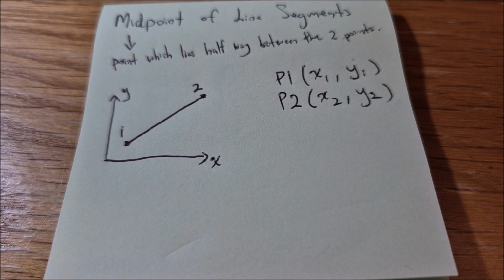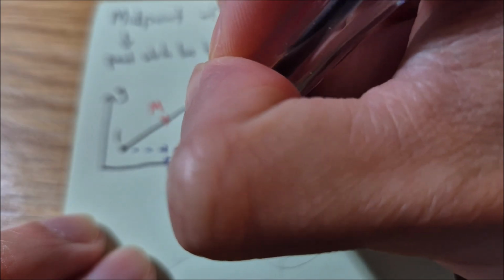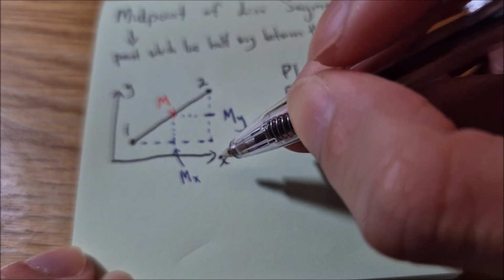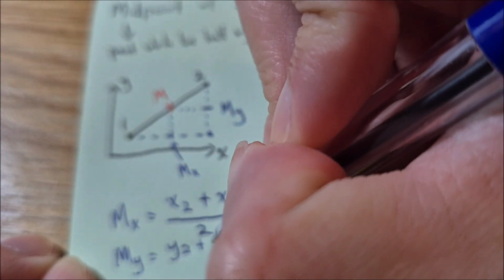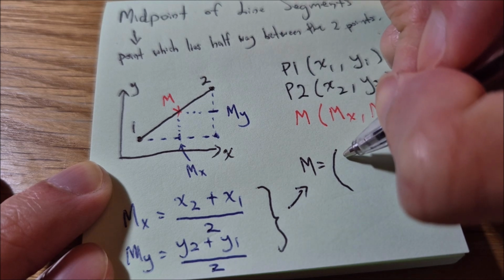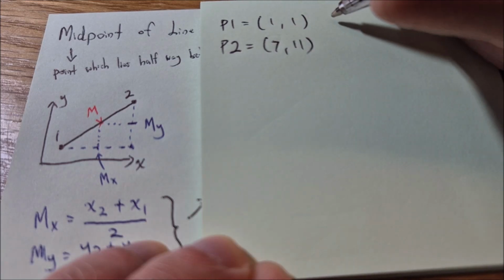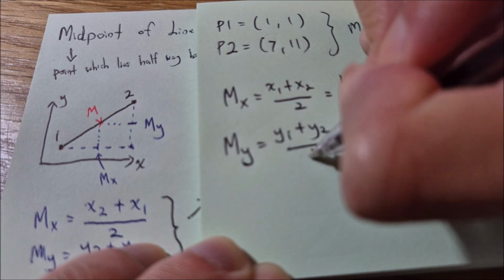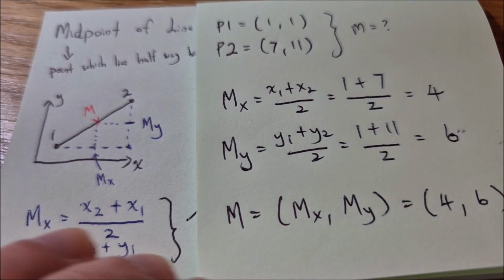How to Find the Midpoint of a Line Segment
In this lesson, I go over how to find the midpoint of a line segment by first deriving the formula in general terms, and then demonstrating by use of an example.